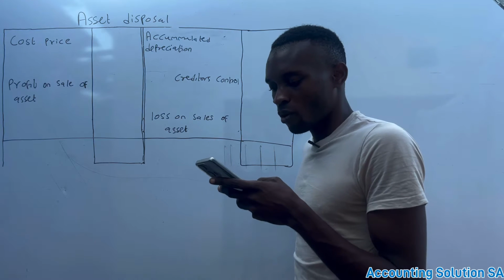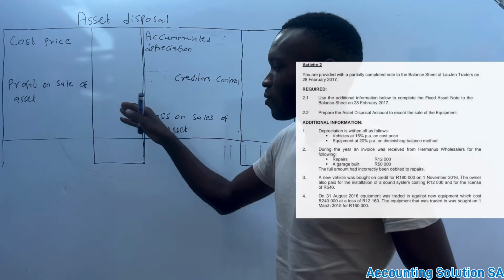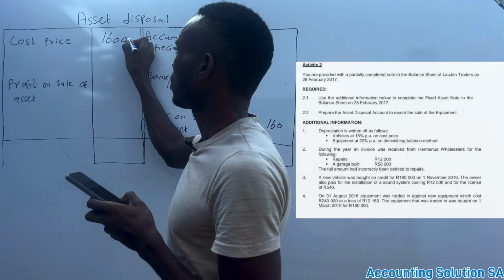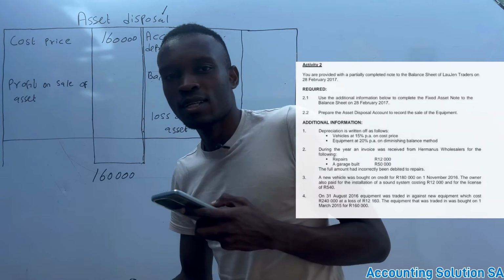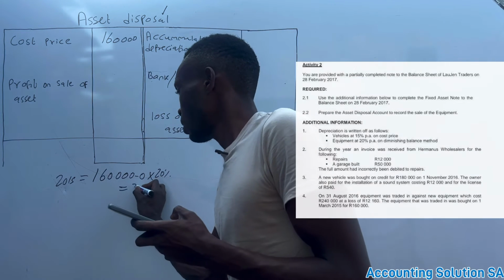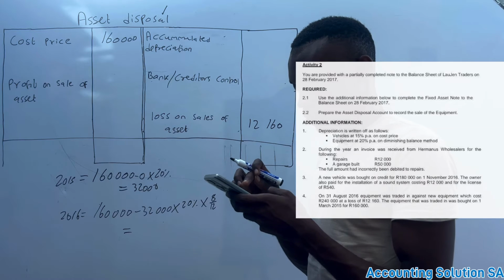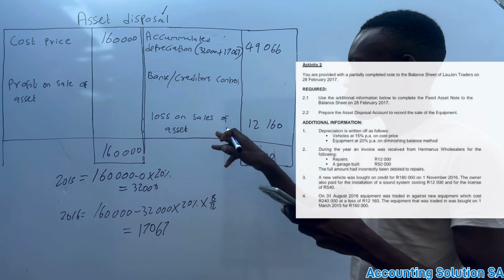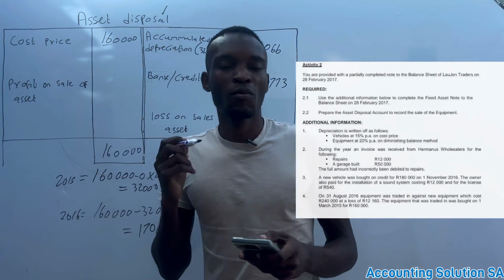Assets Disposal Account with Trade in assets Part 2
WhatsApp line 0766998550